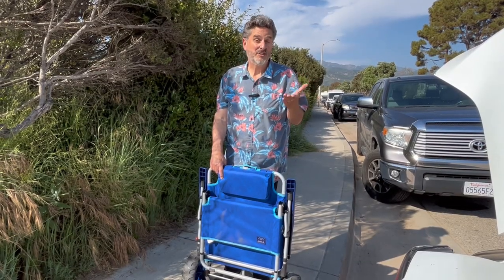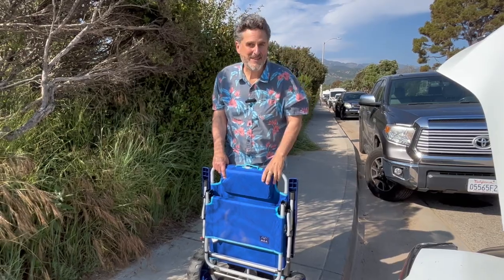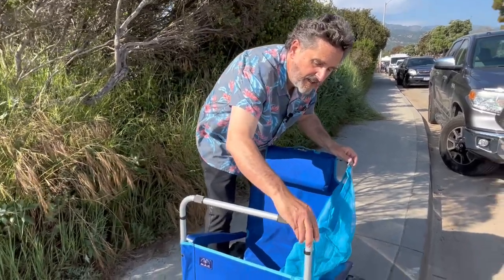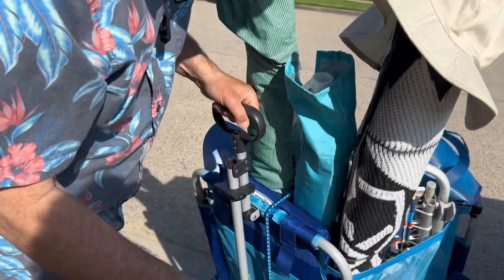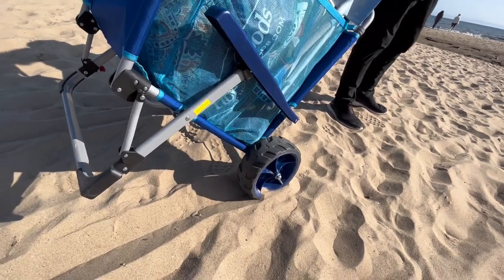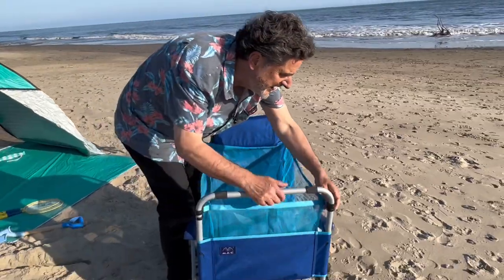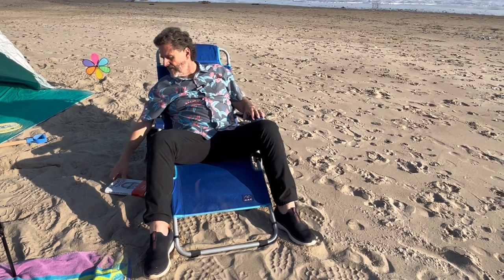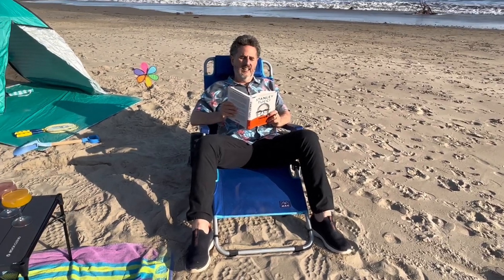Mac Sports Beach Day Foldable Chaise Lounge Chair with Integrated Wagon Pull Cart Combination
Review of the Mac Sports Beach Day Foldable Chaise Lounge Chair with Integrated Wagon Pull Cart Combination and Heavy Wheels

Amazon Cart/Lounge

You can take this cart everywhere, to the beach, picnic, and family gatherings.  We recently went to the beach and put our grandbaby's car seat in it.   Fun and the lounge chair is comfortable.